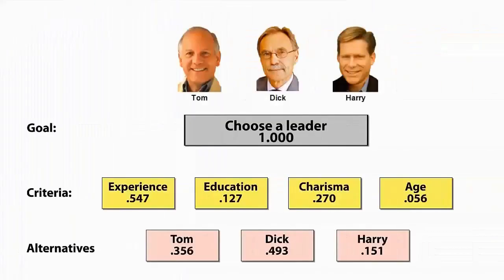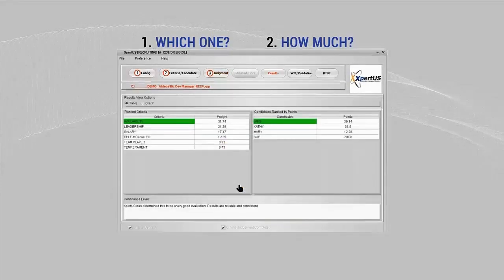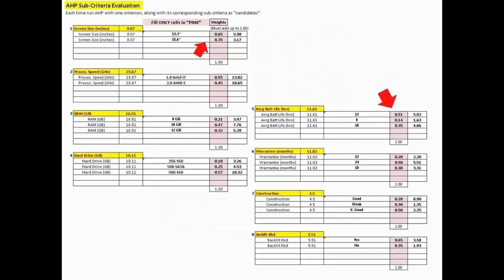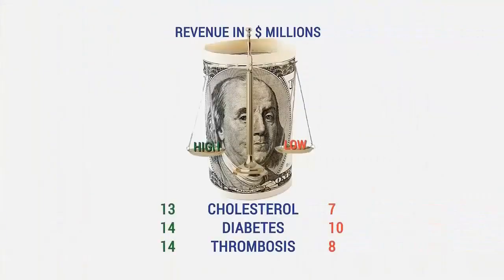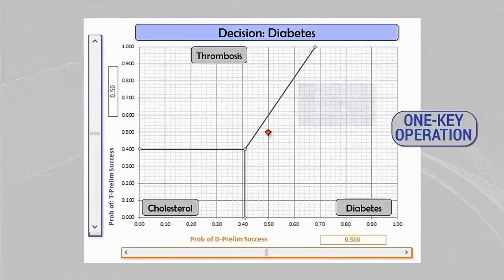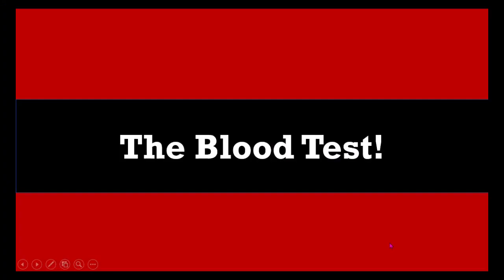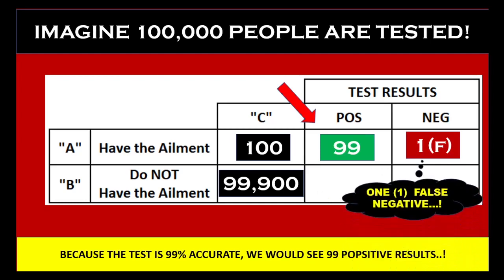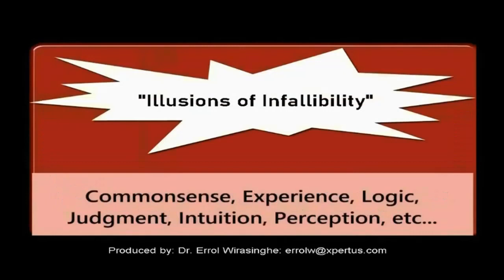An Insights into Analytical Decision-making